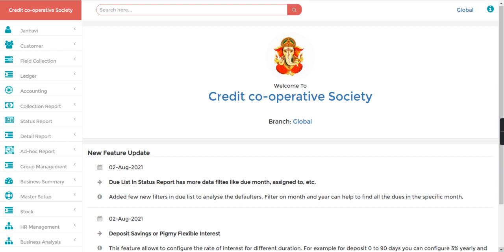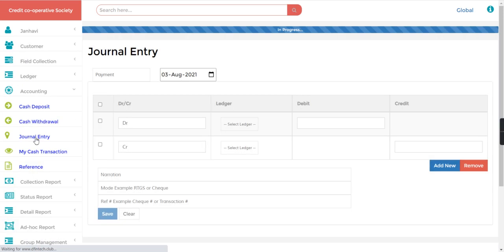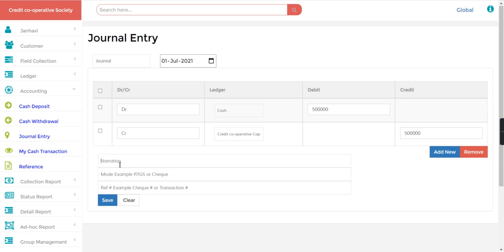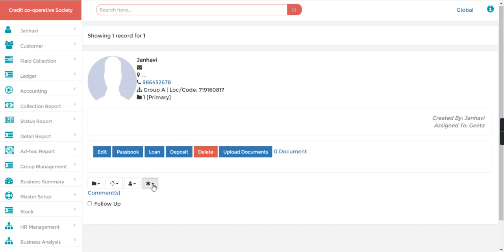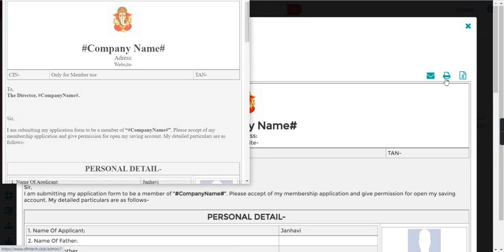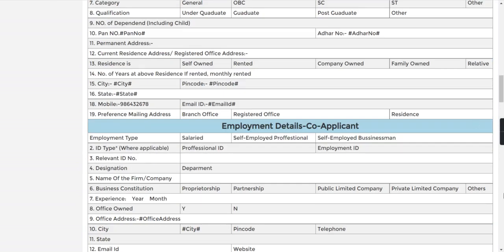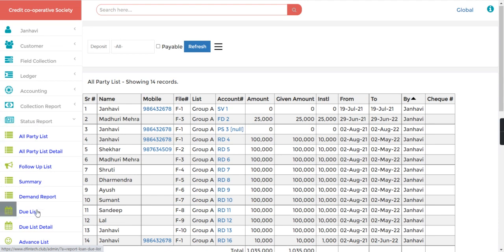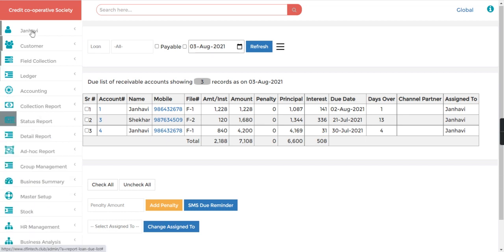Credit Co-operative Society Software Part 4 | Capital Entry, Reports, Forms | Jainam Software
In this video (Part 4), explore advanced features of Credit Co-operative Society Software by Jainam Software — a powerful Loan Origination and Loan Management System trusted by NBFCs and financial institutions worldwide.

✔️ Learn how to:
- Manage Capital Account entries
- Use Dashboard and Journal selection
- Generate and print Membership forms
- Handle Share, Loan, and Deposit Reports
- Access Dividend and Employee Reports
- Automate business operations with ease

Our software simplifies your NBFC/Finance business operations with full digital transformation using integrated banking APIs.